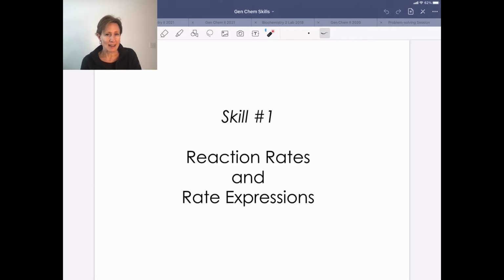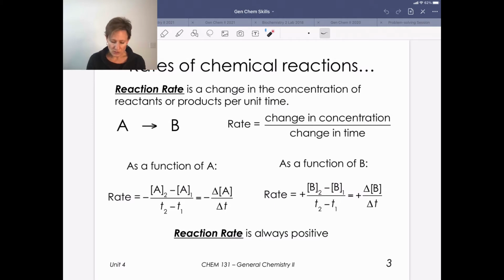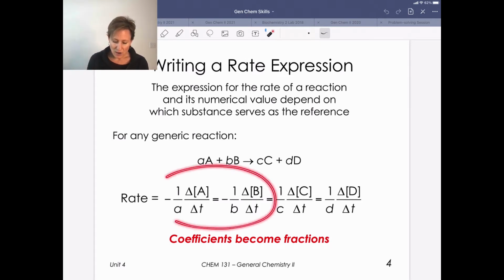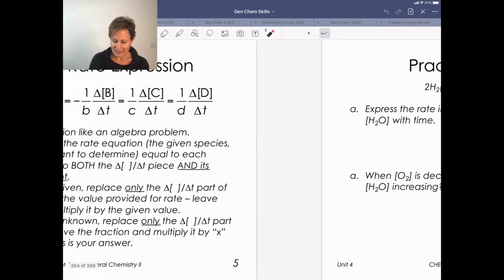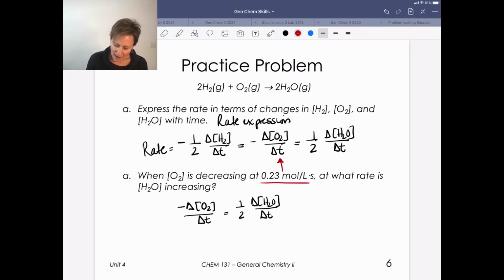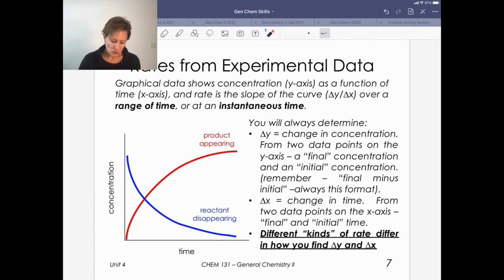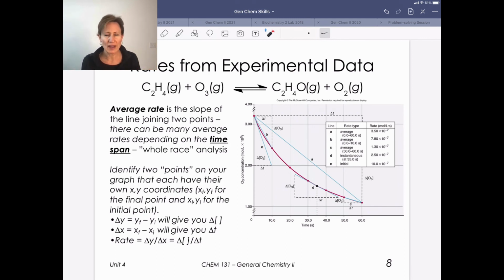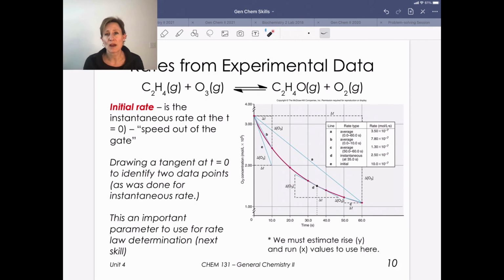Skill 4.1 – Reaction Rates and Rate Expressions